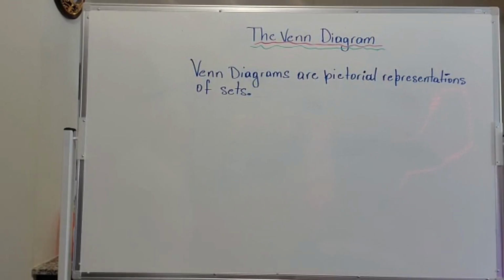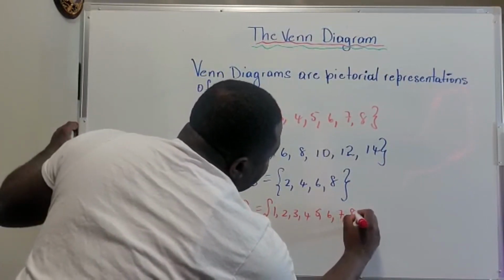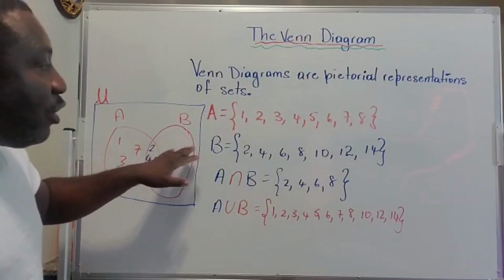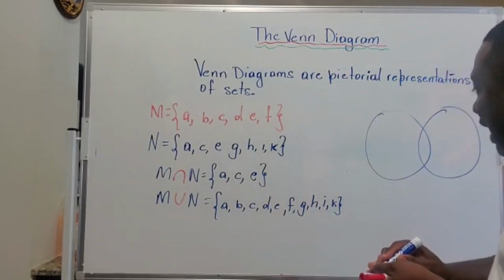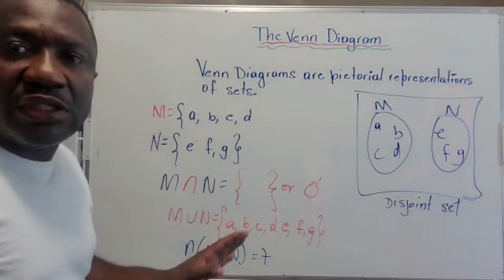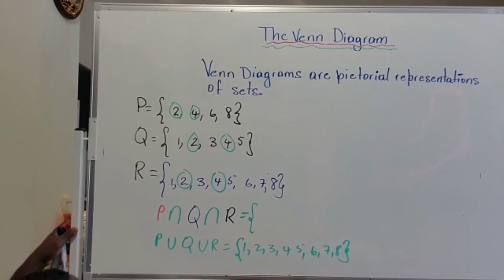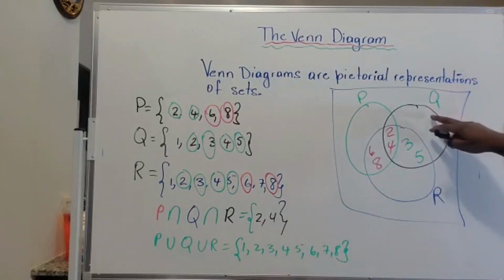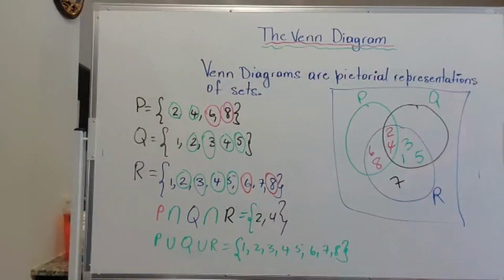The Venn Diagram Pt.1#mathantics